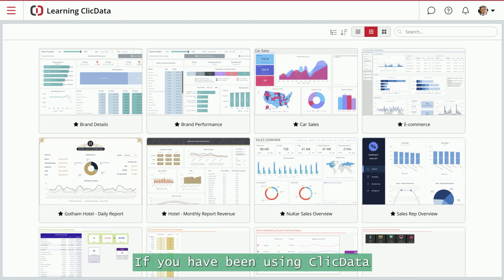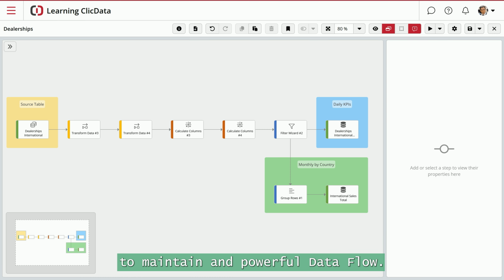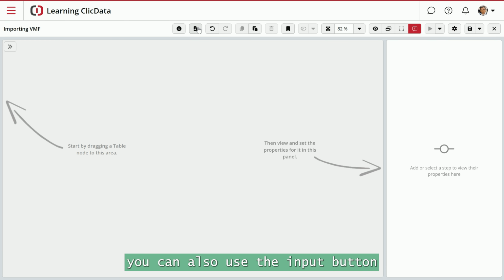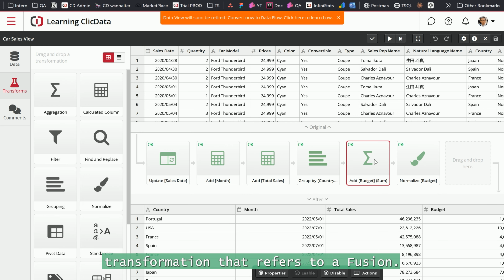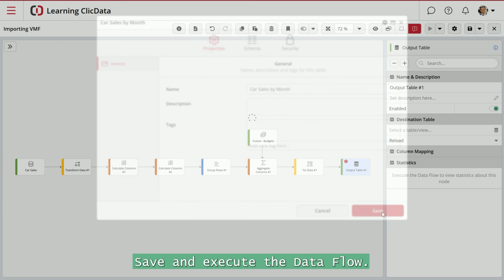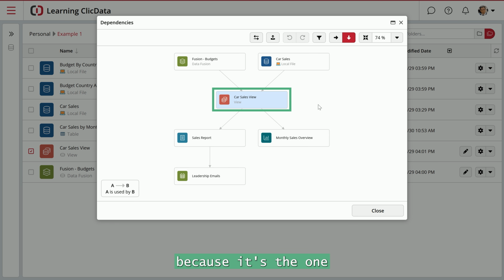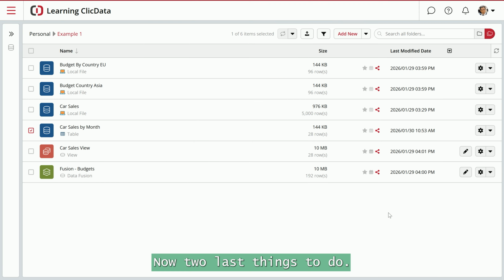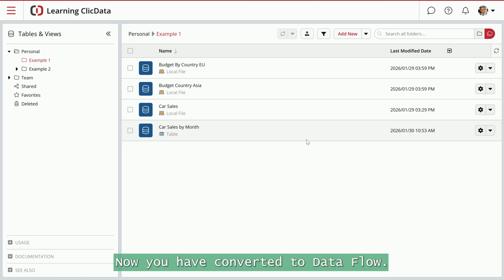How to convert Views, Merges and Fusions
Looking to finally benefit from the power and ease of Data Flows? Learn how to convert your Views, Merges and Fusion in a few clicks into Data Flows!

It’s quick and easy - import and rebind!